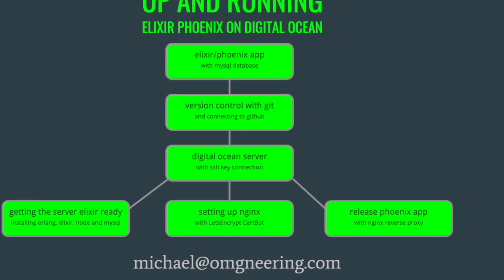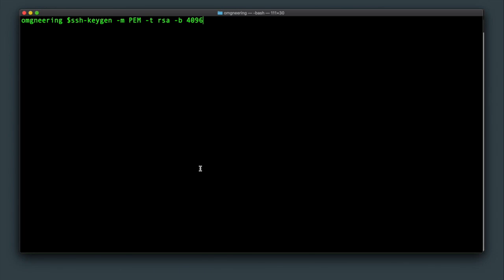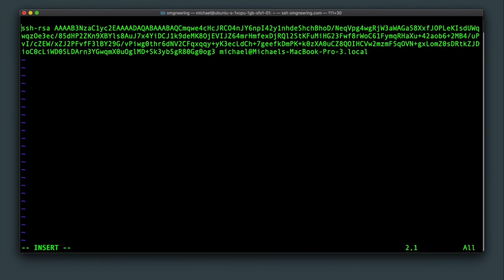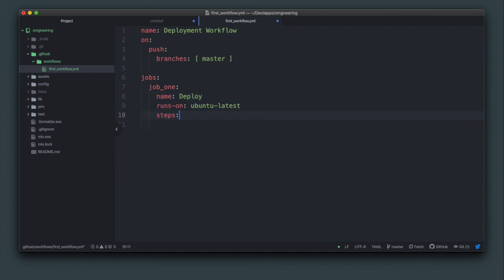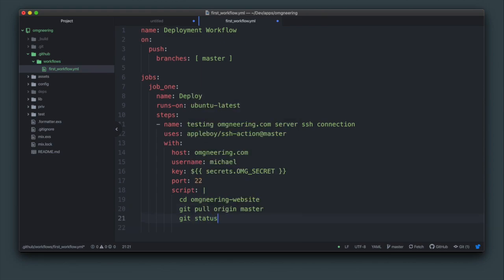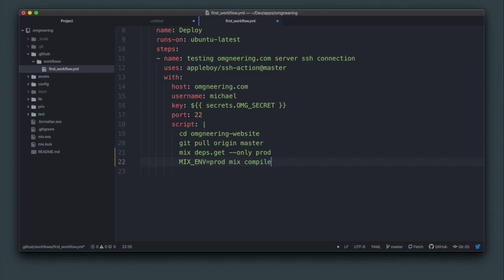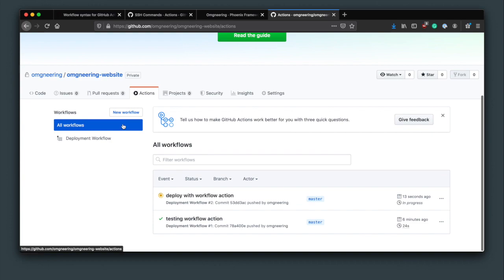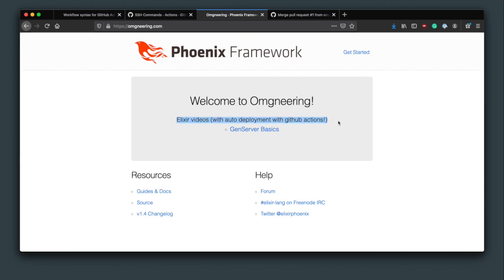Deploying to a server with GitHub Actions - Up and Running - Elixir Phoenix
Setup basic deployment with GitHub Actions. In this tutorial you will setup an repo secret and enable SSH workflow actions to automatically deploy as soon as you merge your code.